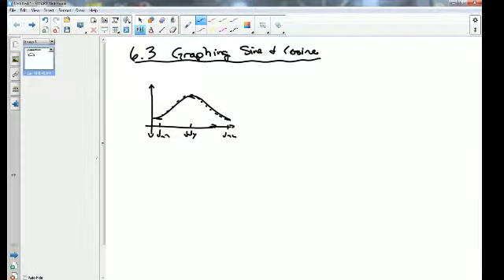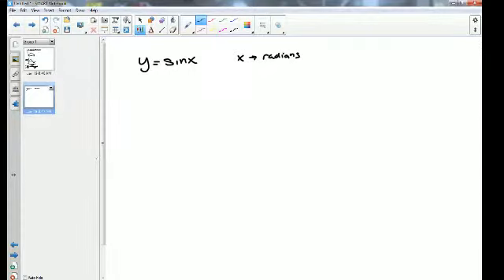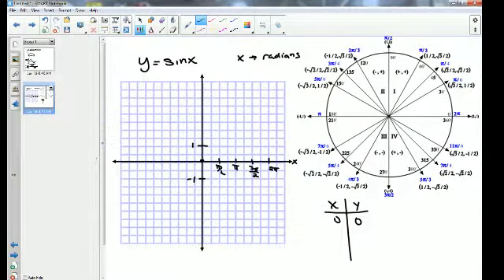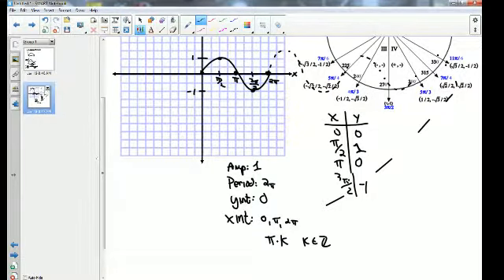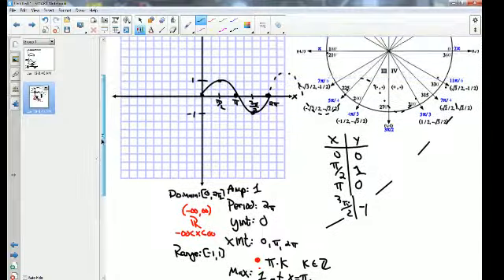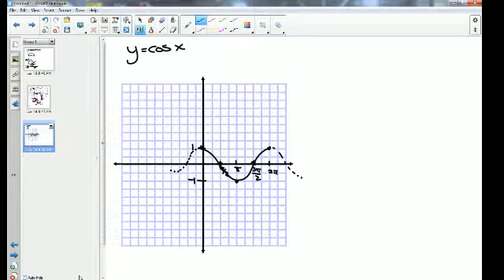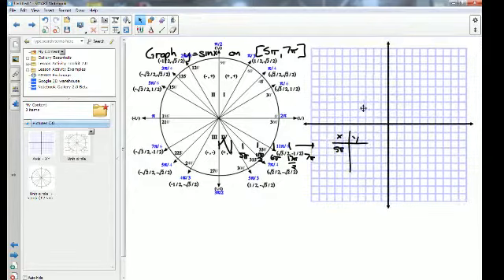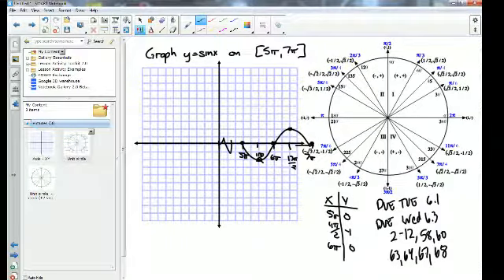PreCalculus 6.3 Graphing Sine and Cosine